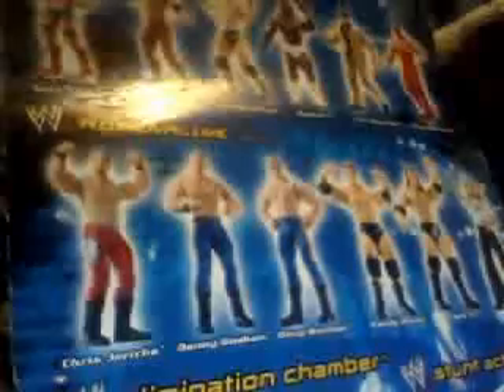Wrestling figure Error Reviews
WWE error review